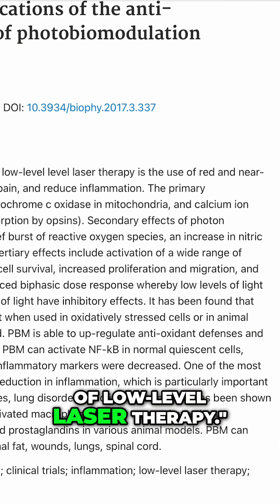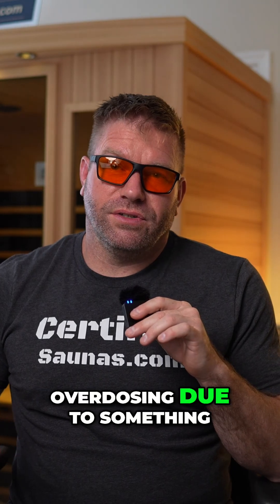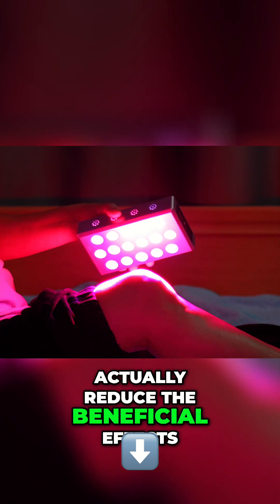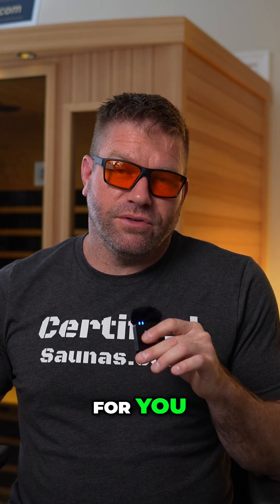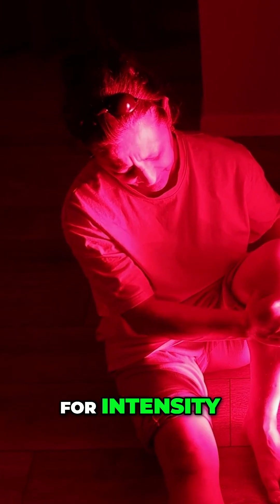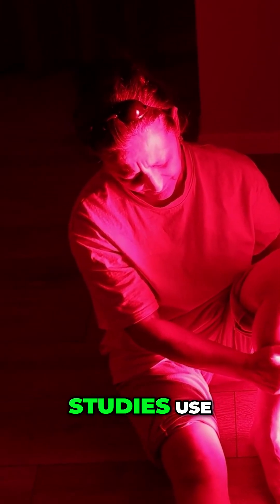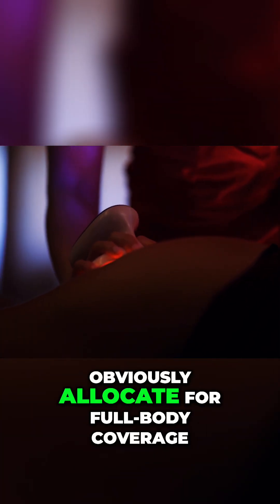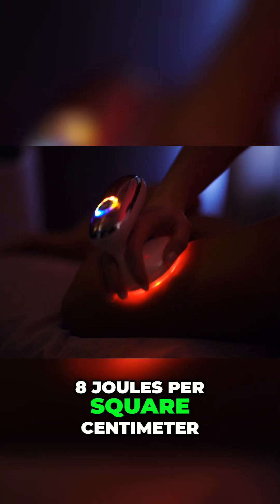Red Light Therapy: Dosage for BEST Results (Backed By Science)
Get the most from red light therapy! We break down optimal dosage based on PubMed studies for tissue repair, circulation, and muscle recovery. Avoid overdosing with our science-backed guide.